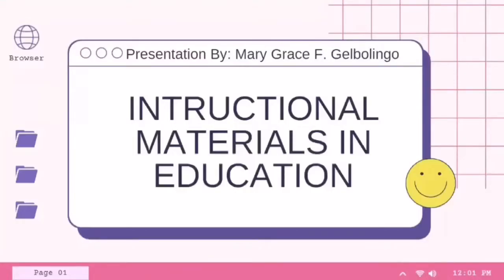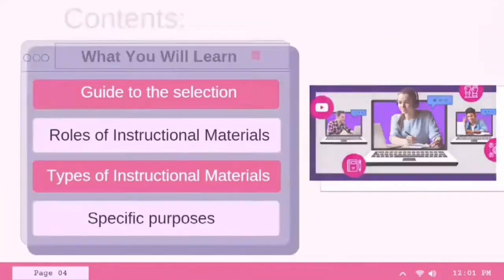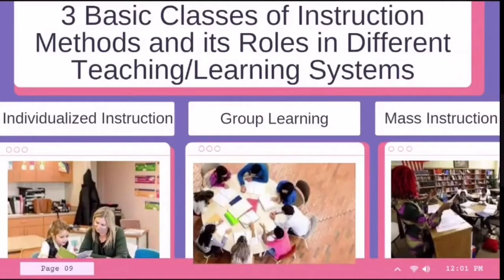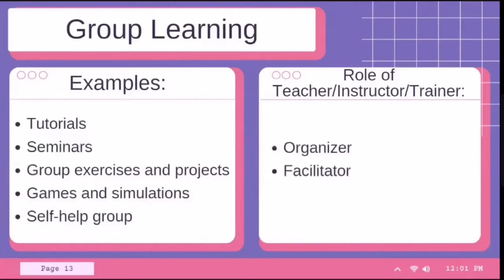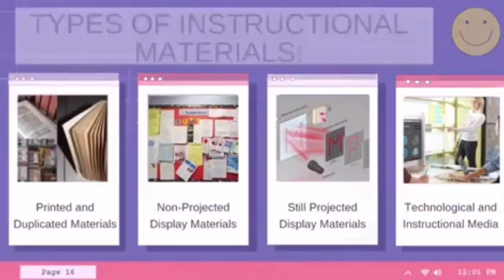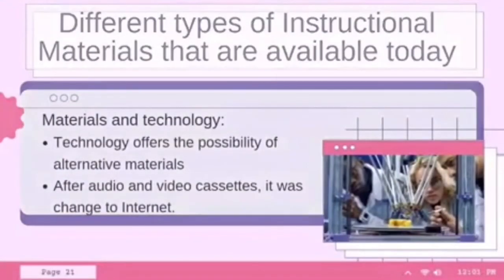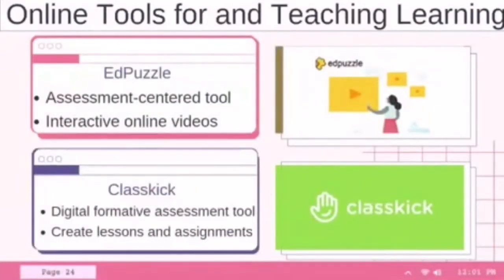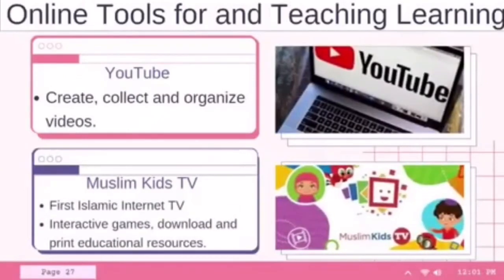Instructional Materials in Education